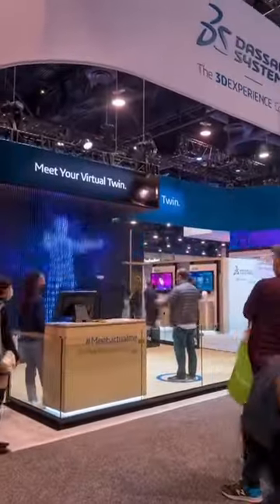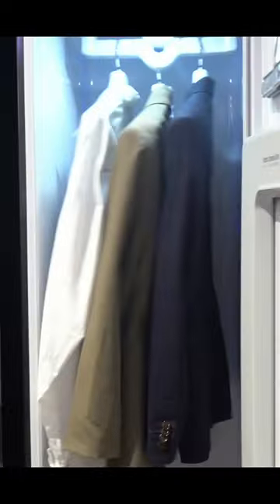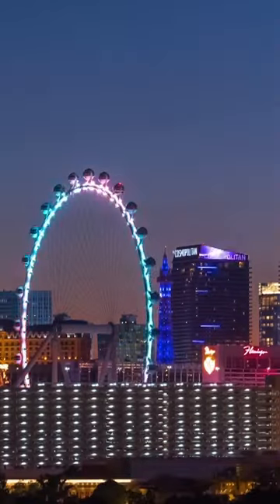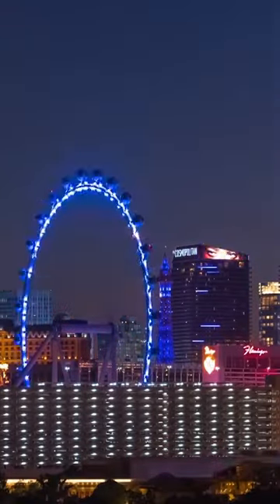LG Styler coming to a wardrobe near you.